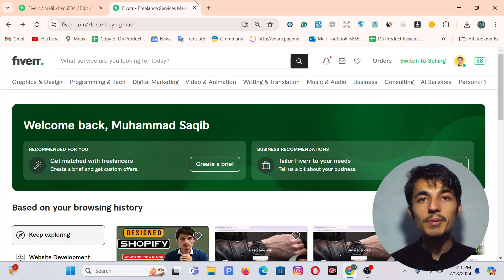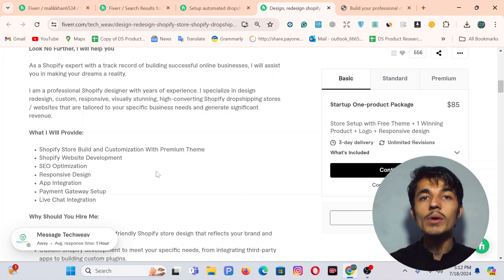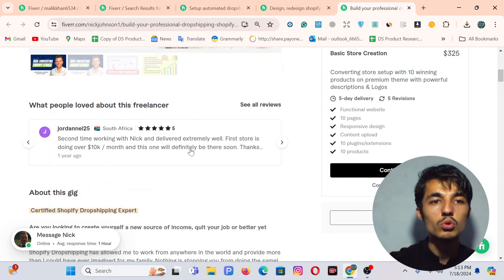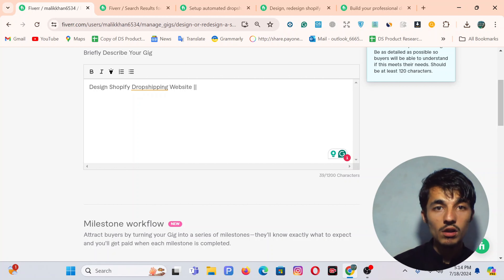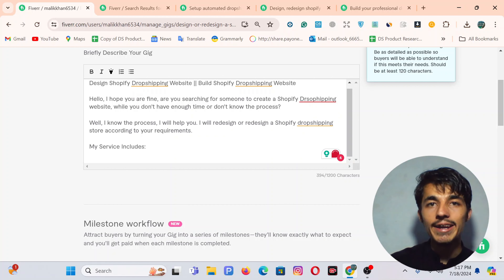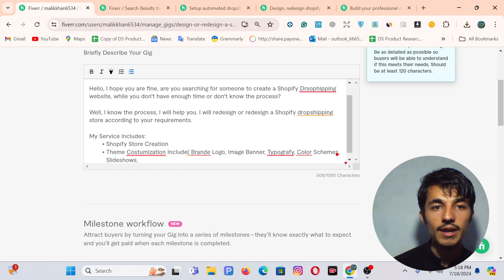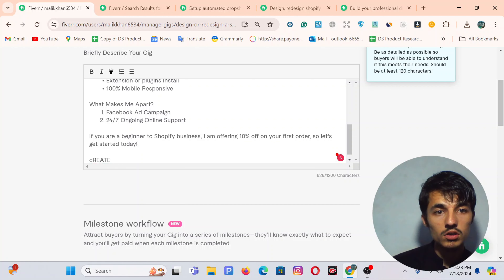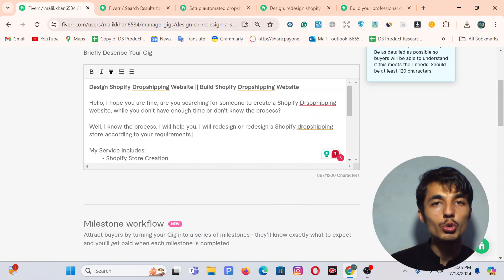How to write Fiverr Gig Description | Step by Step Guide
"Learn how to write a compelling Fiverr gig description that attracts high-paying clients and boosts your freelance business! This step-by-step tutorial will cover the essential tips and strategies to craft a gig description that showcases your services, highlights your unique selling points, and drives sales. Whether you're a beginner or an experienced freelancer, this video will help you improve your gig description and grow your Fiverr business."